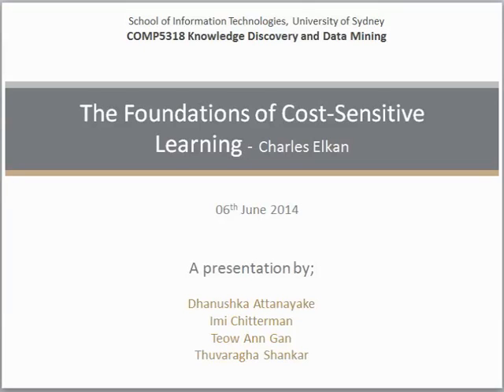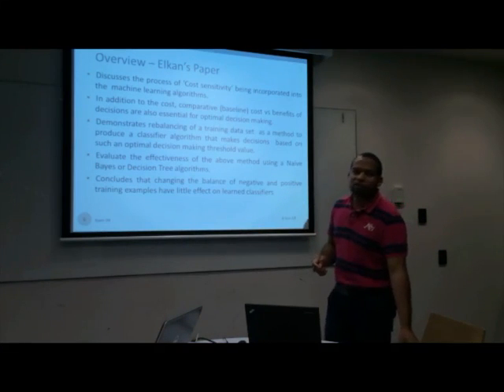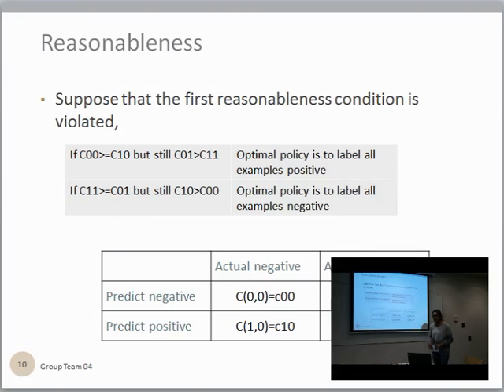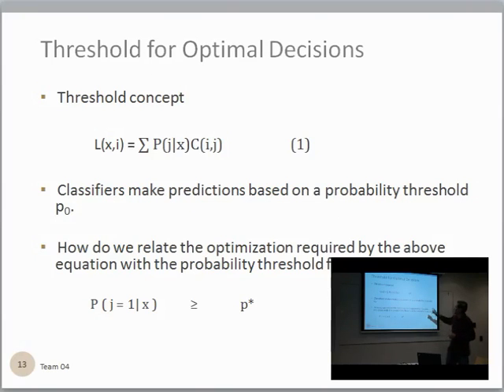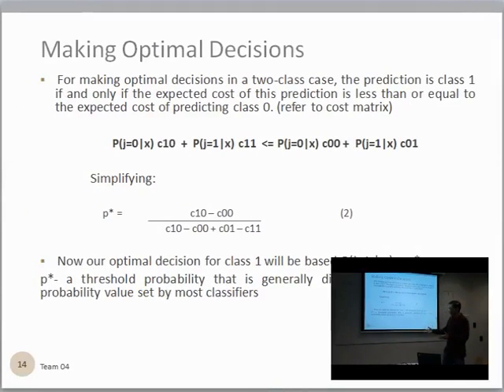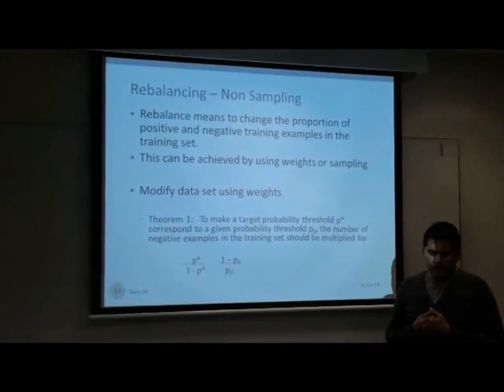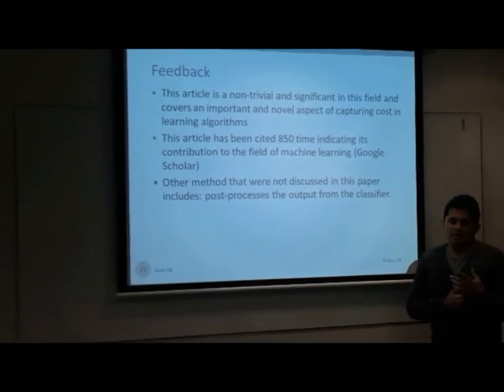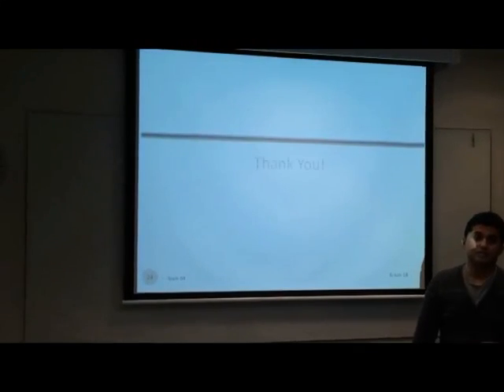Assignment3 Group4 presentation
Presentation on Elkan's Paper. Group 4.